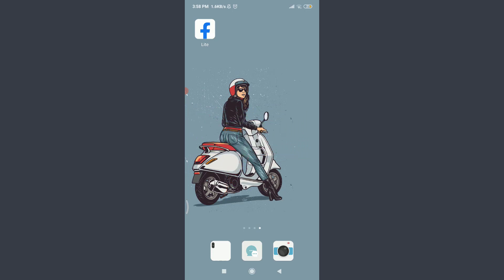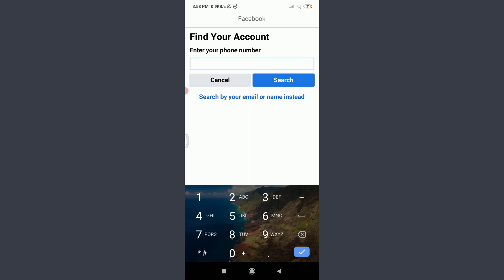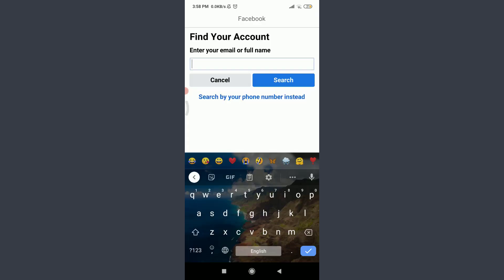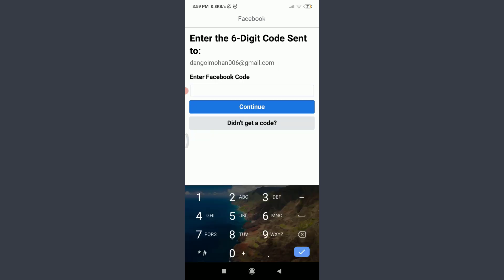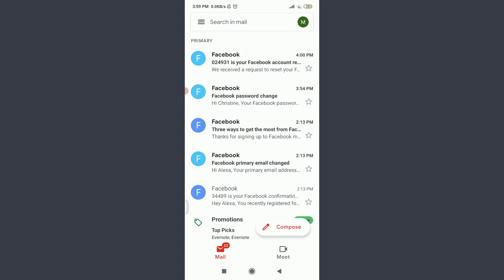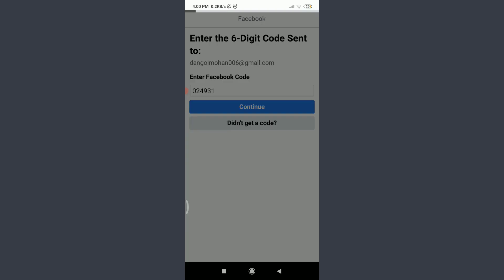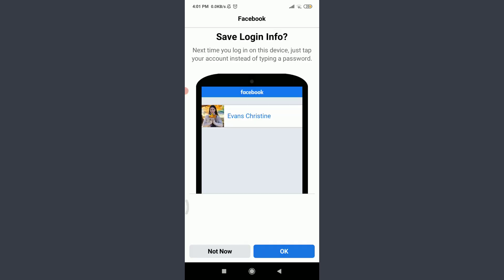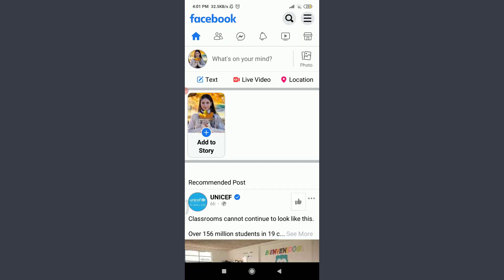How To Reset FB Lite Account | Recover Fb Lite Account | 2021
In this video I will guide you in quick easy steps to reset password of your Facebook Lite Account